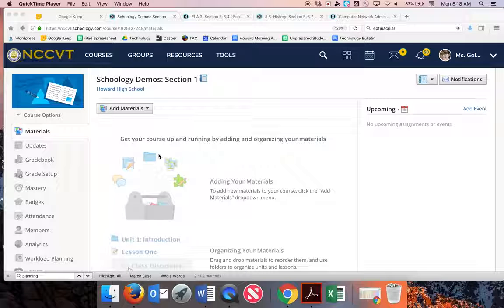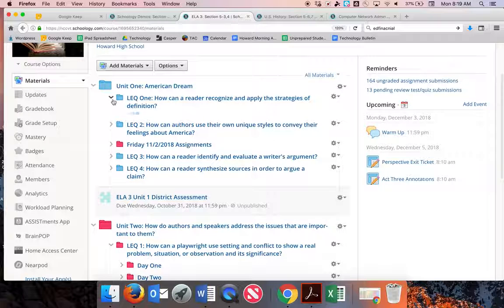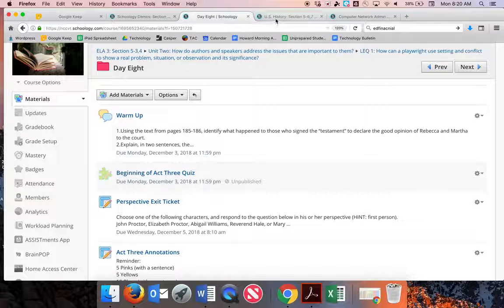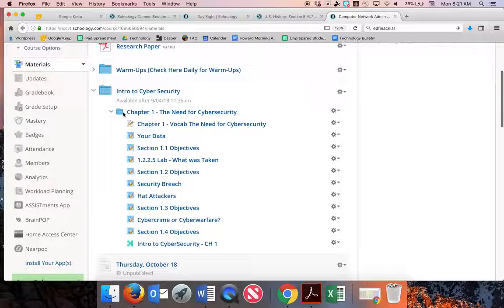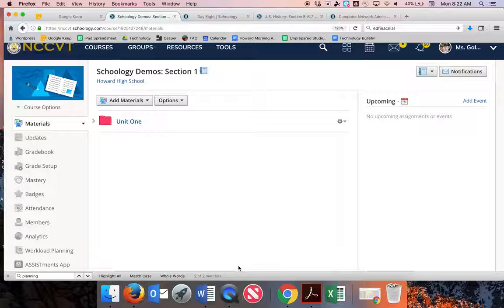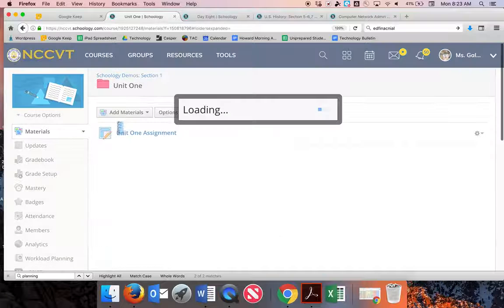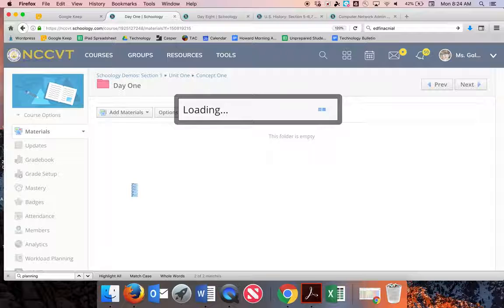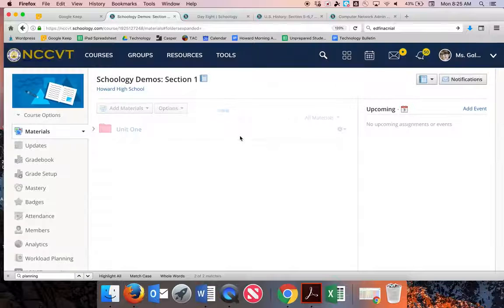Schoology Basics - Schoology Folders